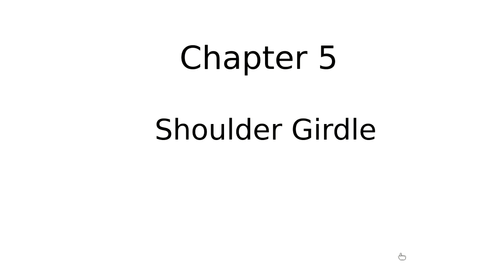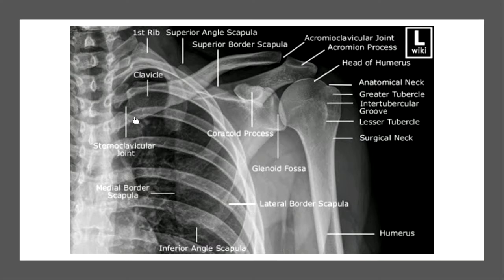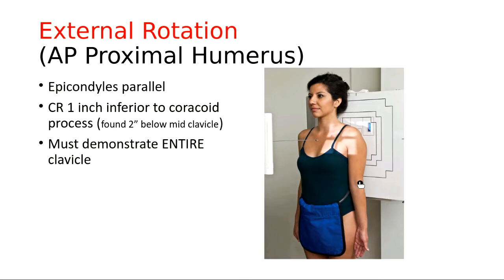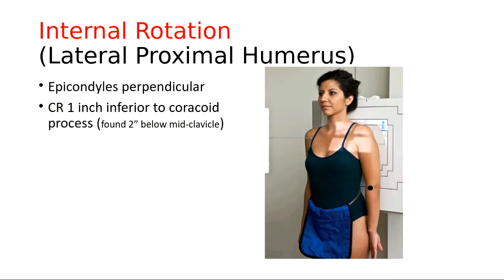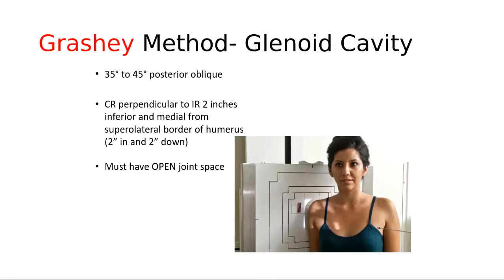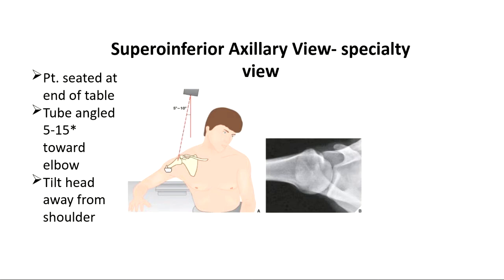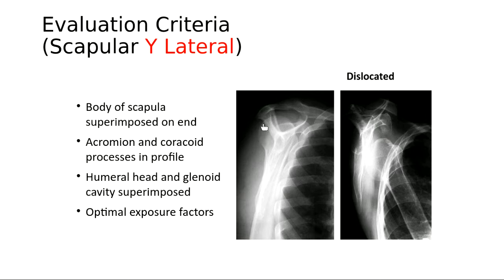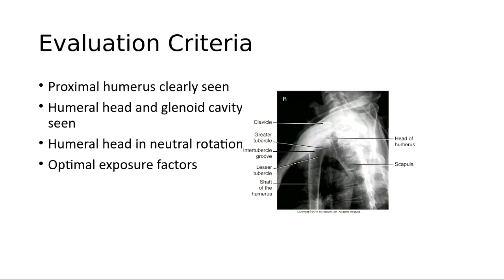Ch 5 shoulder